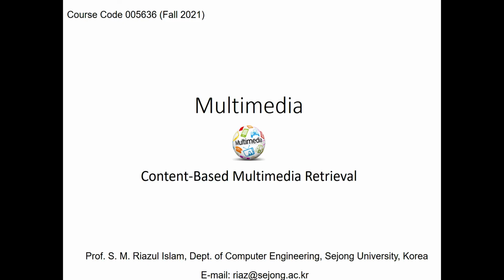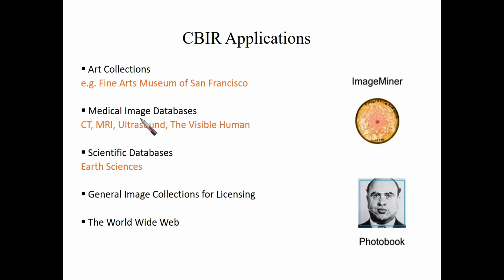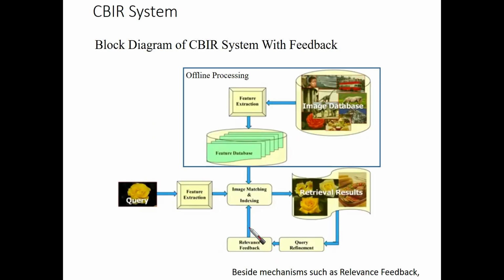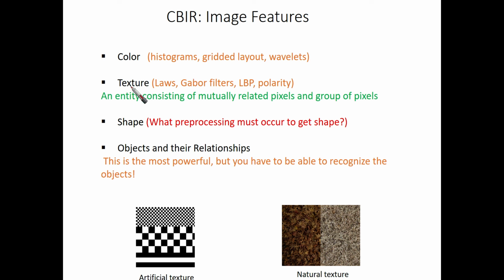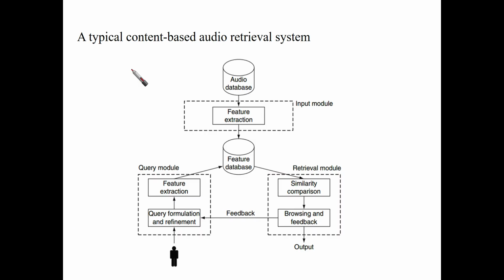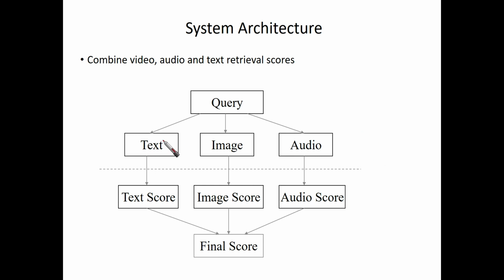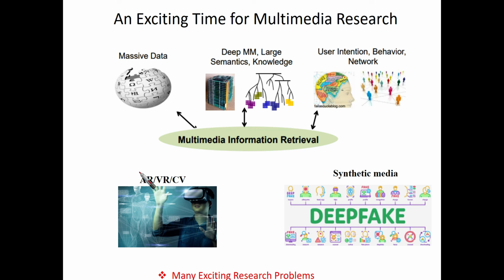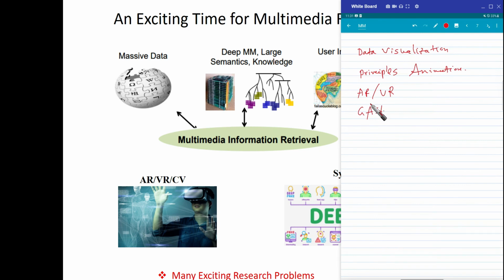Multimedia Computing Lecture 27: Content Based Retrieval